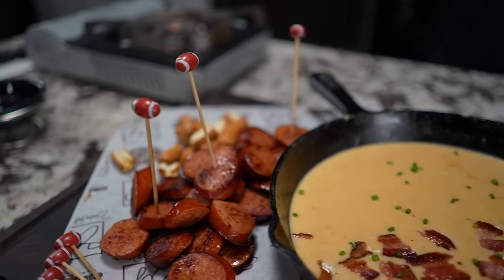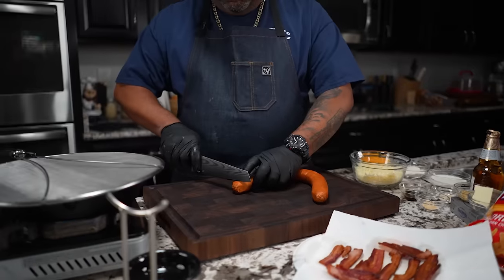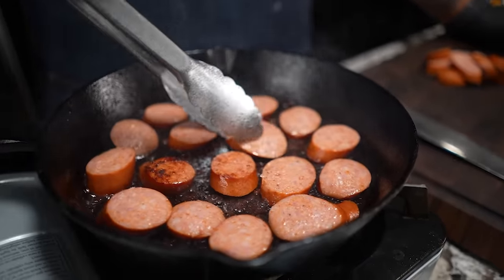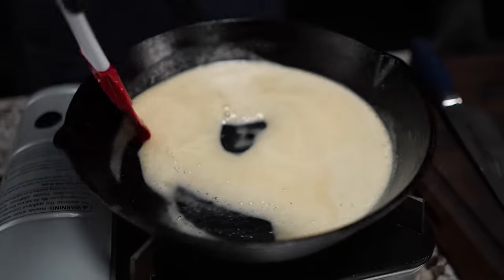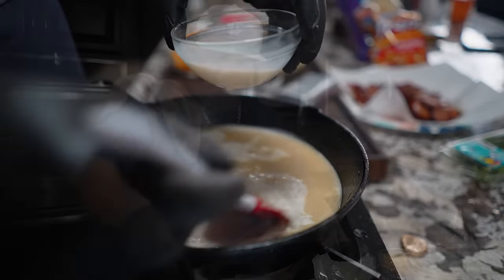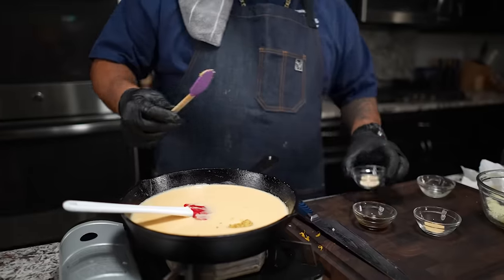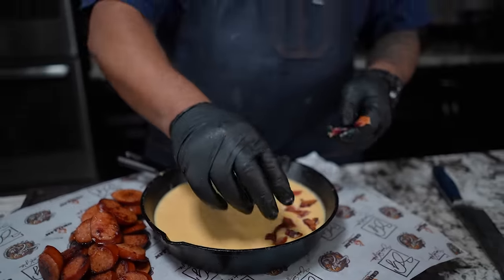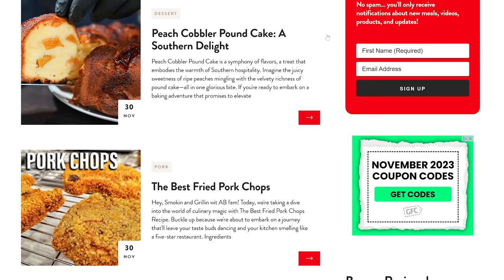Sip, Dip, Repeat: Best Beer Cheese Dip Recipe Ever!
Sip, Dip, Repeat: Best Beer Cheese Dip Recipe Ever! - Get ready to take your appetizer game to the next level with this incredible beer cheese dip recipe featuring crispy bacon. Join us for Fantasy Football Appetizer Friday and discover how to make this crowd-pleasing snack that will have everyone asking for the recipe.

My Gear
Favorite Zoom Lens:
Favorite Mic:

9980 Indiana Ave
Ste 8